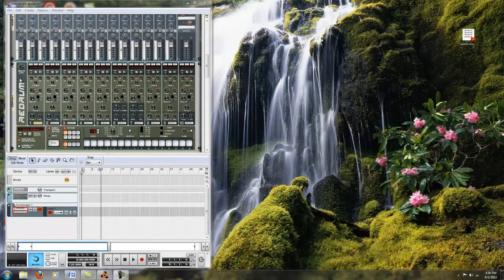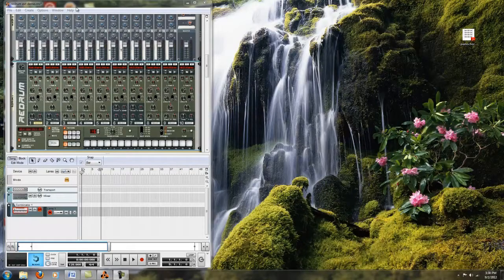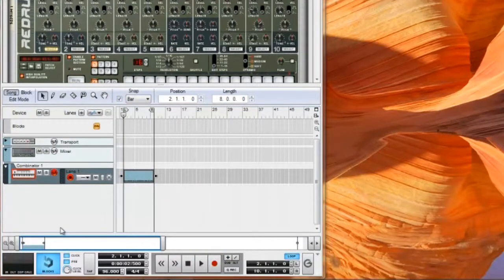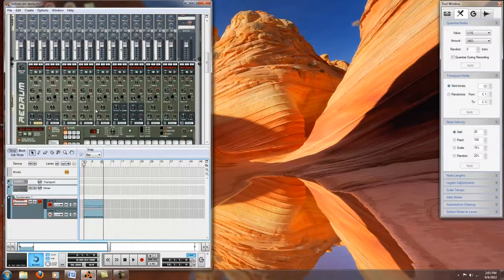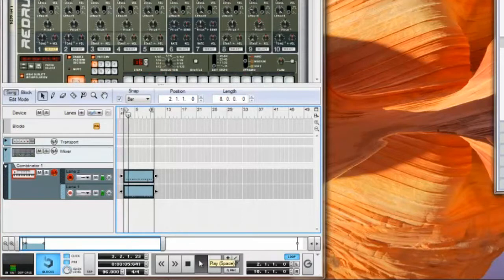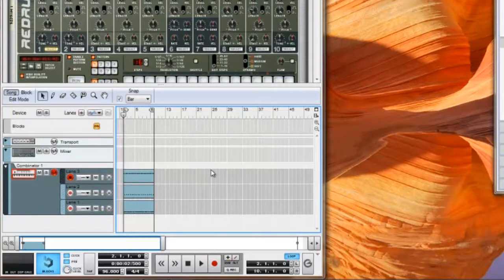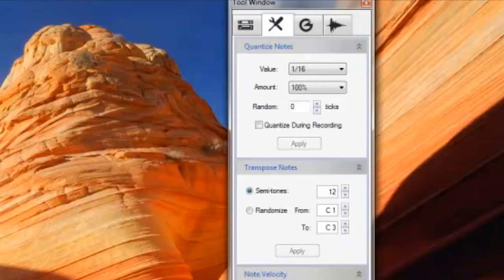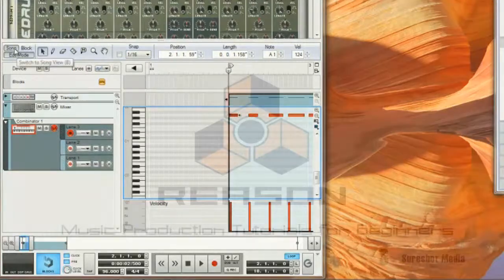"Beatmaking for Beginners Ep 2: Programming Drums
In episode 2 of "Beatmaking for Beginners" I demonstrate how I program drums with the Redrum Extension Patch.

The patch is compatible with Reason versions 3-6.5